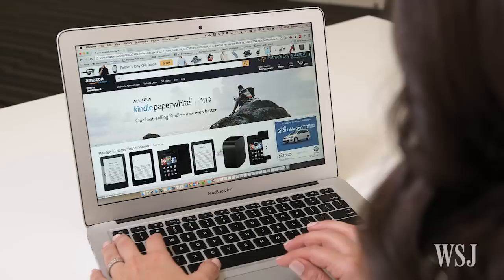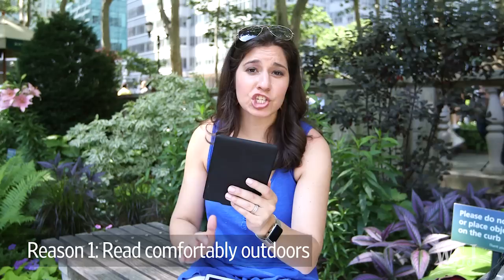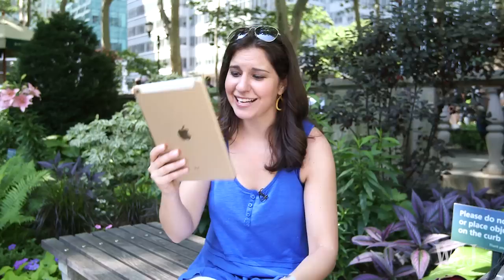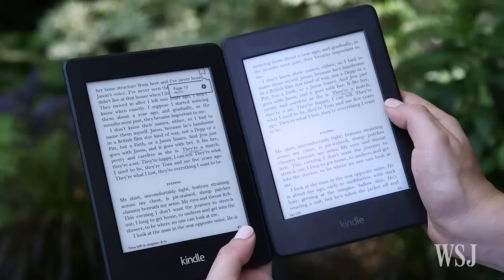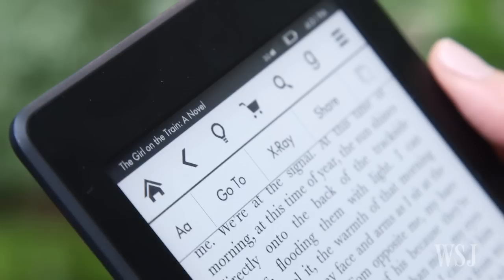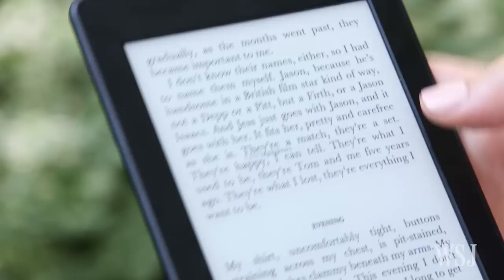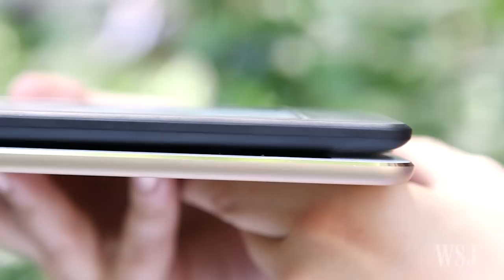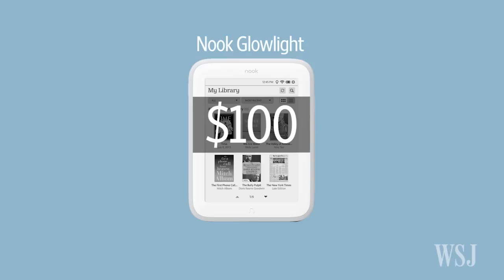Kindle Paperwhite Review: E-Reader Beats iPad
The new $120 high-resolution Kindle Paperwhite is the best way to read this summer. WSJ’s Joanna Stern shows you why. Photo/video: Drew Evans/The Wall Street Journal.